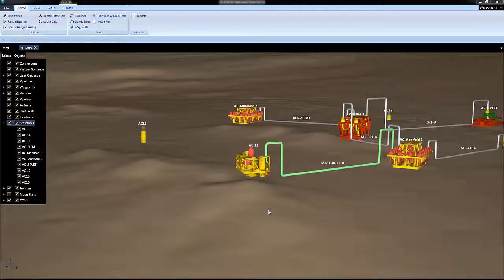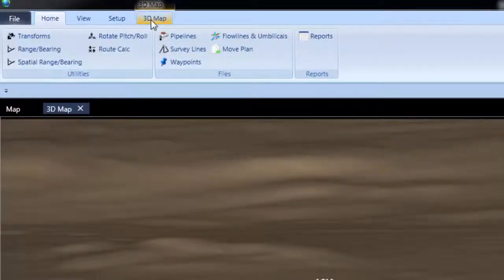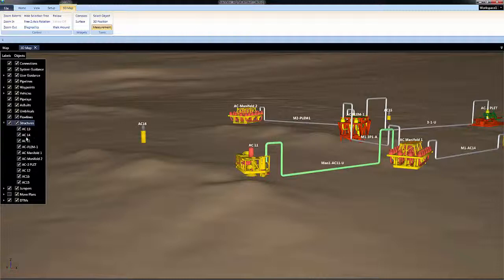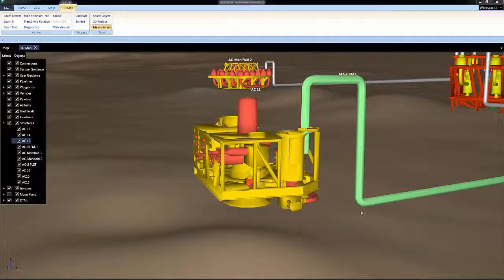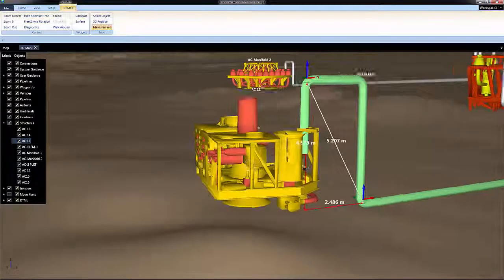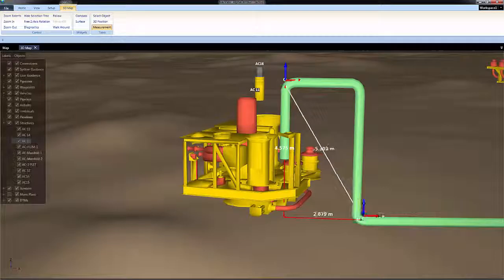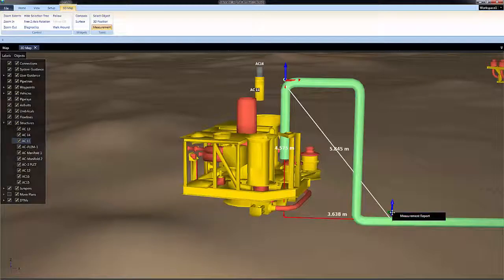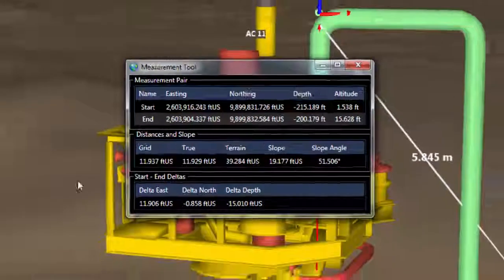3D Map Tools (Measurement) Part I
The 3D Map window presents an easily interpreted real-time 3D view of seabed infrastructure, surface vessels, mid-water cables and other objects such as buoys, ROVs or deployed packages. The measurement tool enables users to measure distances and angles between two objects located in the 3D Map window.